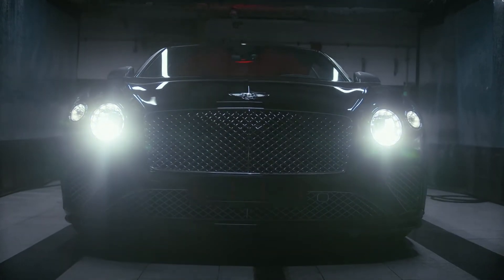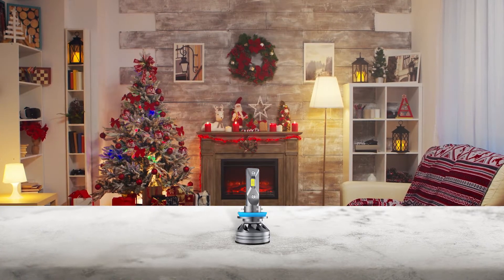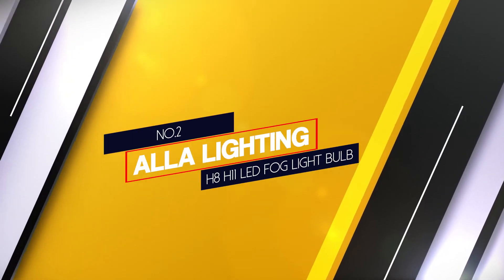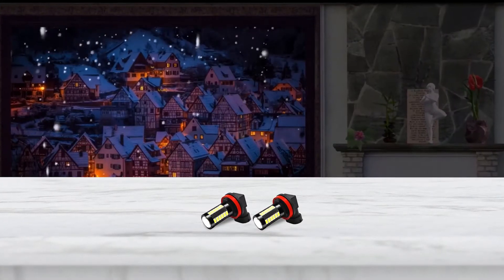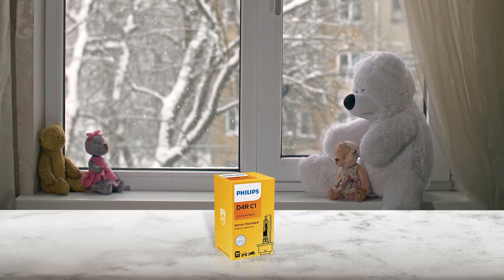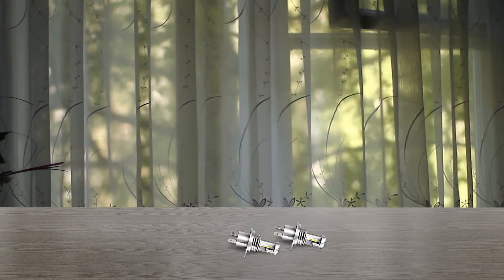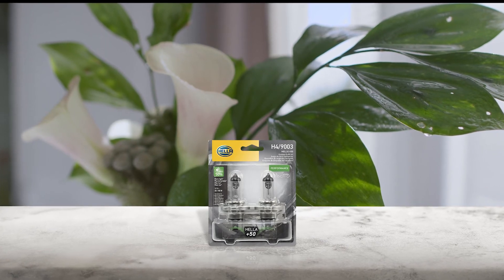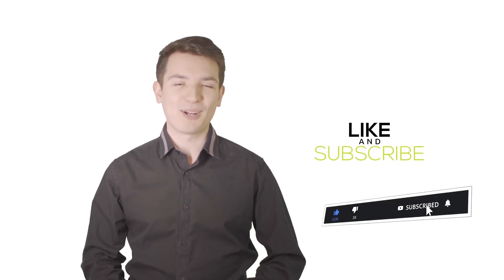Best Headlight Bulbs for Cars, Trucks in 2024 - Top 5 Review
In this video, we shine a light on the *:best headlight bulbs*: available this year, offering a comprehensive *:headlight bulbs review*: to help you make an informed choice. Whether you're looking for bulbs *:for night driving*: or specific vehicles like the *:Ford Ranger*: or *:VW Polo*:, we've got you covered.

🕝Timestamps🕝
0:00 - Intro: Best Headlight Bulbs
1:02 - NO. 1. Fahren H11/H9/H8 LED Headlight Bulb

1:53 - NO. 2. Alla Lighting H8 H11 LED Fog Light Bulb
2:45 - NO. 3. Philips 42406C1 D4R Standard Xenon HID Headlight Bulb

3:25 - NO. 4. AUXITO H4 9003 HB2 LED Headlight Bulb

4:18 - NO. 5. HELLA H4P50TB +50 Performance Bulb
4:50 Outro: Headlight Bulbs for Cars

Discover the top picks for various needs, including the *:best headlight bulbs for projector headlights*: and the *:best headlight bulbs for Jeep Cherokee*:. If you're a biker, don't miss our recommendations for the *:best headlight bulbs for bike*: enthusiasts.

We'll also explore options *:for High and Low Beam*: settings, ensuring you have the right illumination for every driving condition. Featured products include the *:HELLA Performance Bulb*: and the *:AUXITO HB2 LED Headlight Bulb*:, known for their exceptional brightness and durability.

Join us as we guide you through the world of *:headlight bulbs for cars*:, helping you enhance your visibility and safety on the road.

★What is a headlight bulbs?
A headlamp is a lamp attached to the front of a vehicle to illuminate the road ahead. Headlamps are also often called headlights, but in the most precise usage, headlamp is the term for the device itself and headlight is the term for the beam of light produced and distributed by the device.